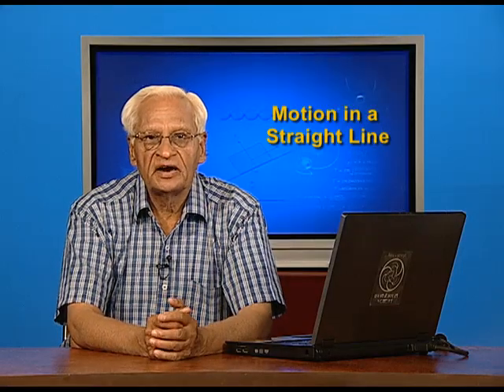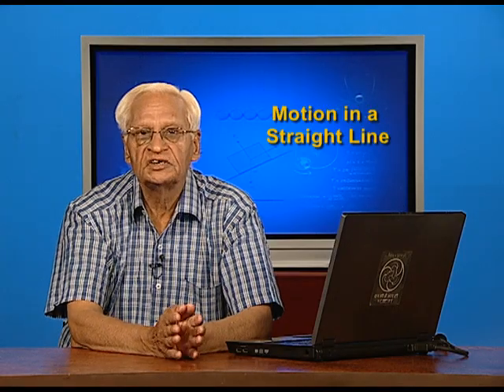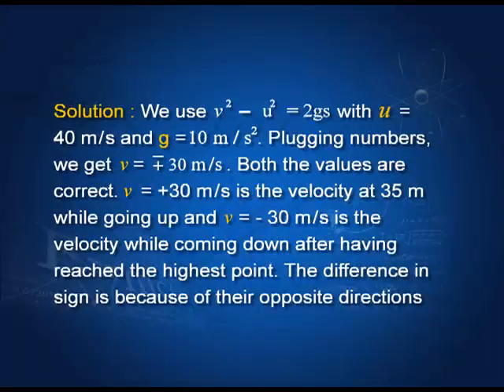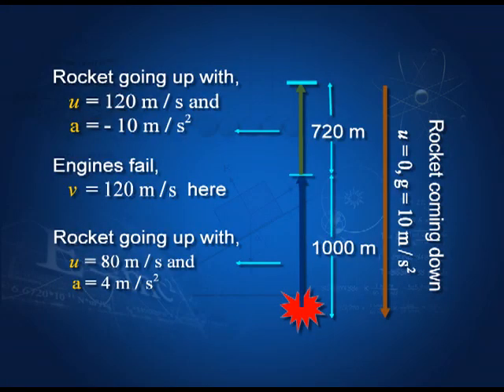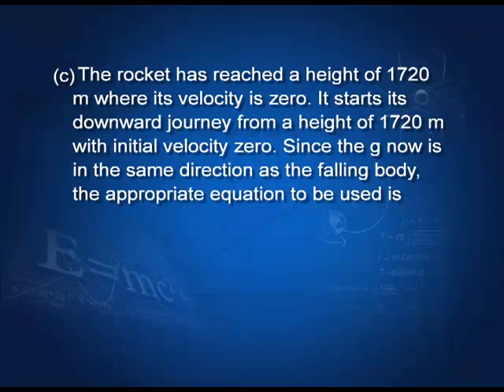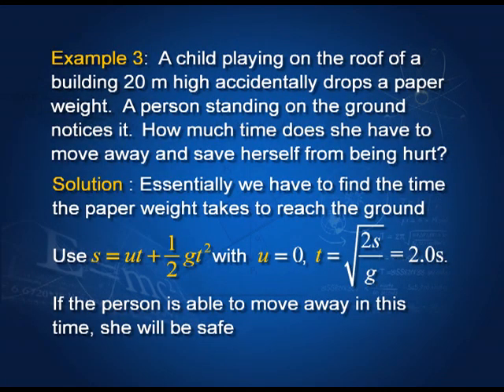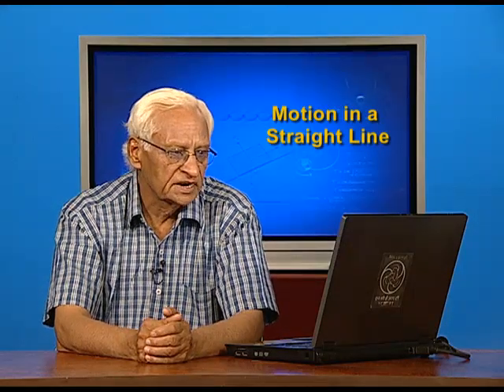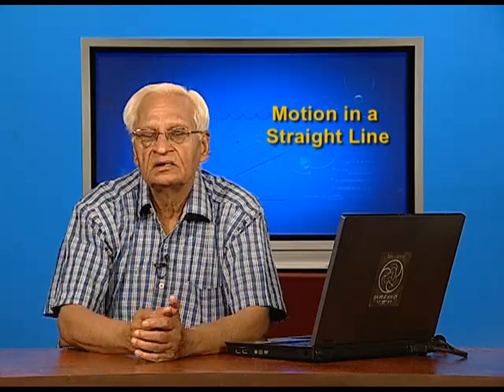CBSE Class 11 Physics (भौतिक विज्ञान ) - Vertical Motion ( लंबवत गति )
Vertical Motion ( लंबवत गति )